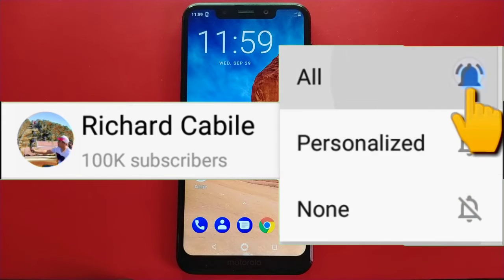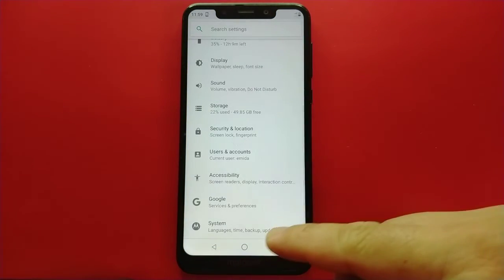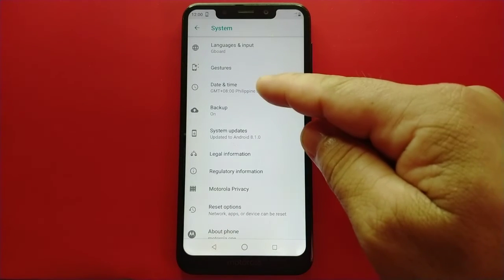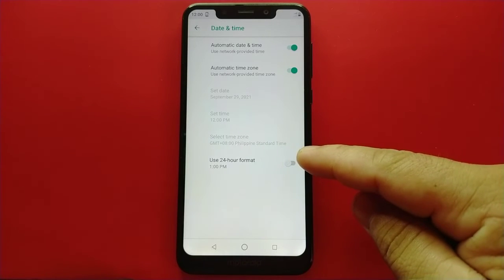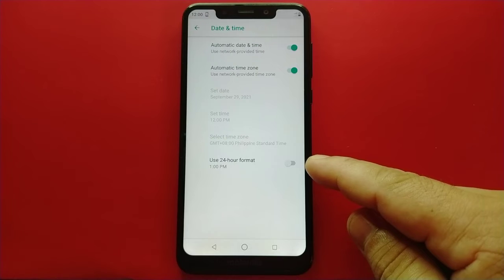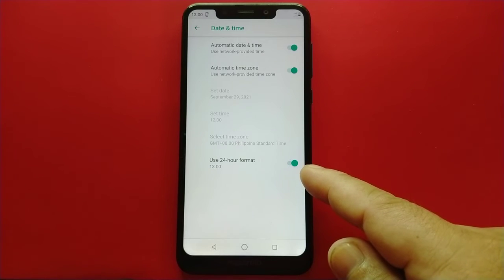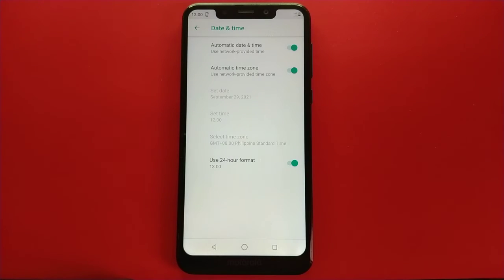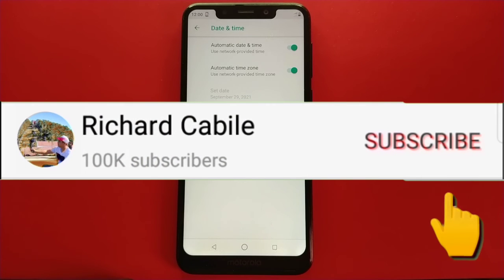How to Set Time Format into 24 hours on Motorola One (XT1941-4)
Do you want to set time format into 24-hours on motorola one (xt1941-4).  In this tutorial I will teach you how to set time format into 24-hours on motorola one (xt1941-4) mobile phone.

Thanks...